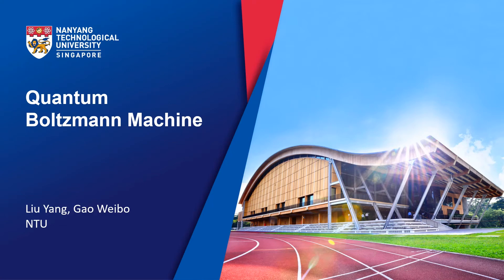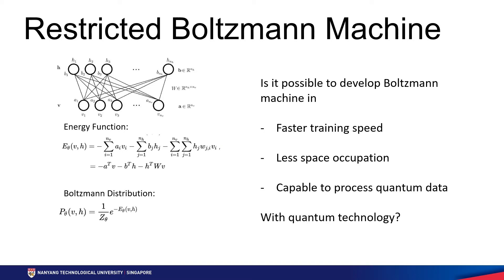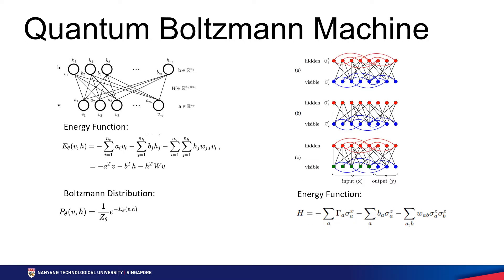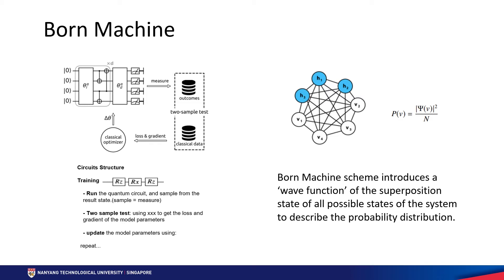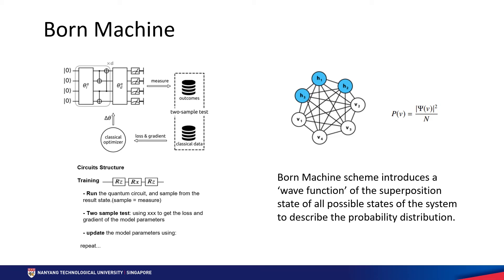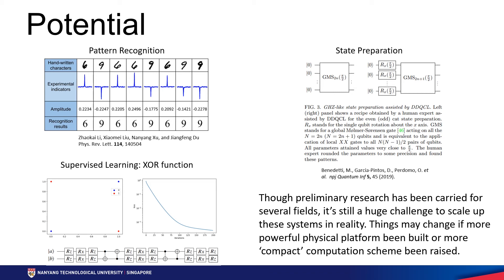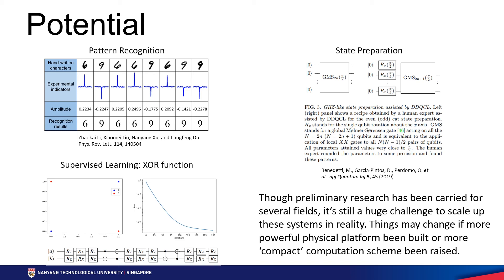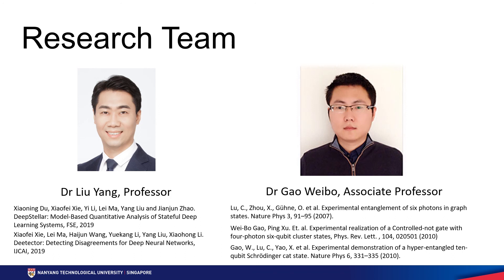Quantum Boltzmann Machine